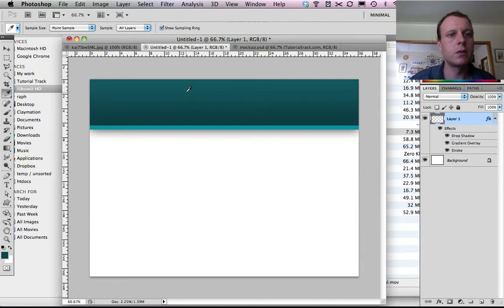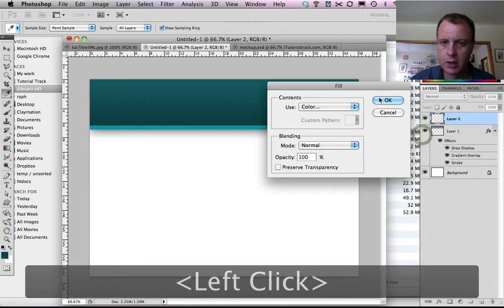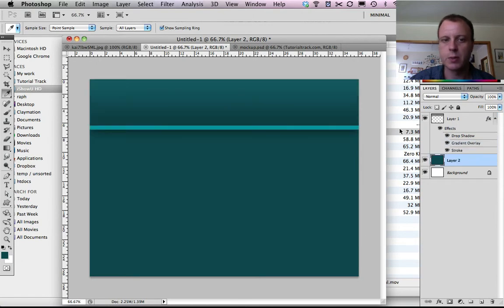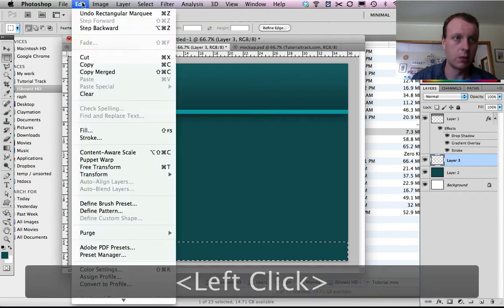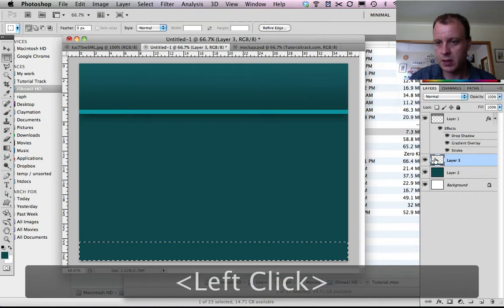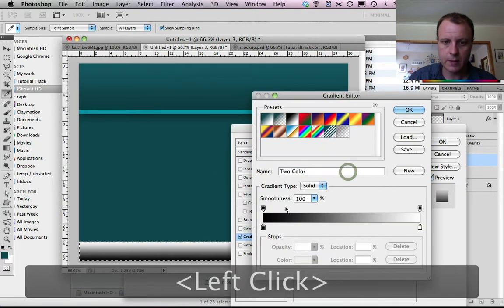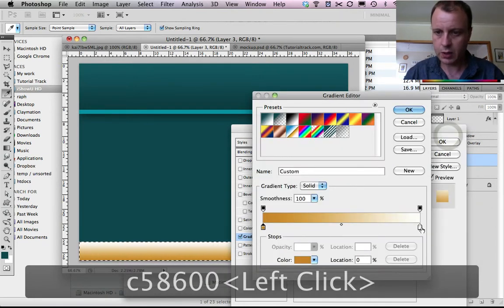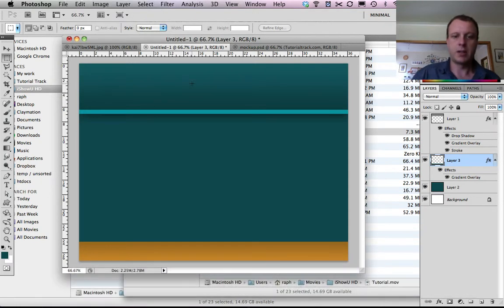Tutorial - Create a website mockup with Photoshop (episode4)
Raph.